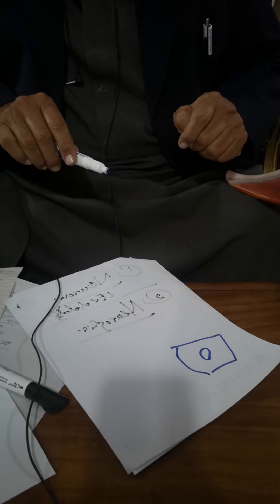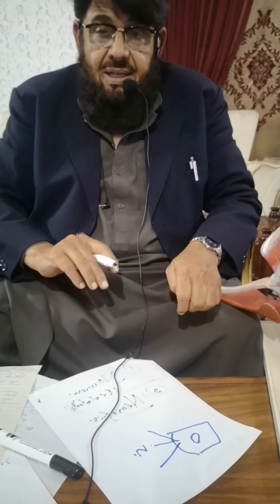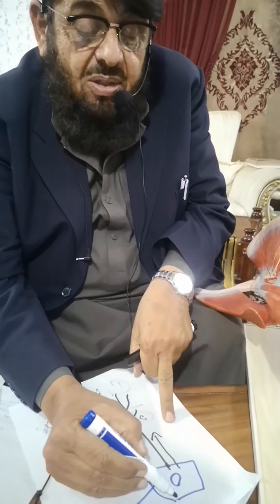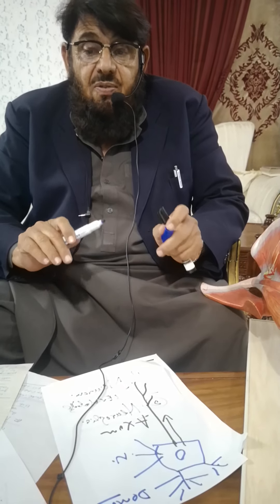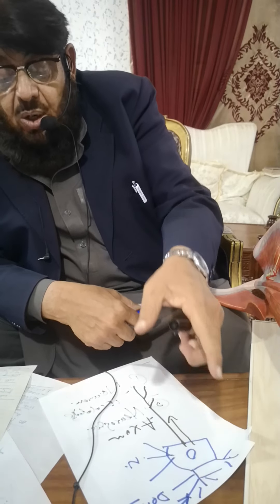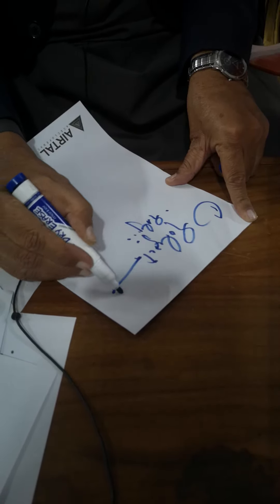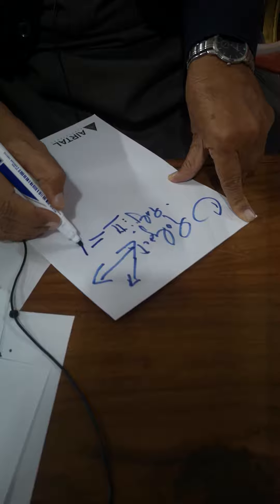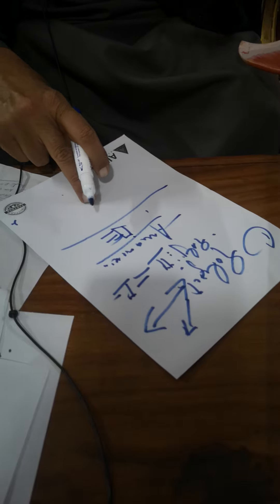Dr Mohibullah Wazir lectures G. A nervous system 2